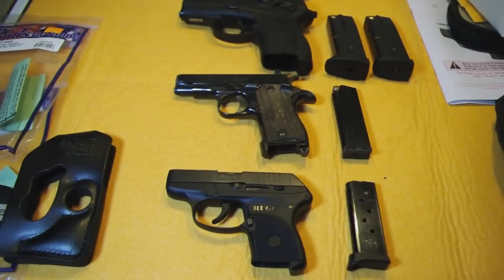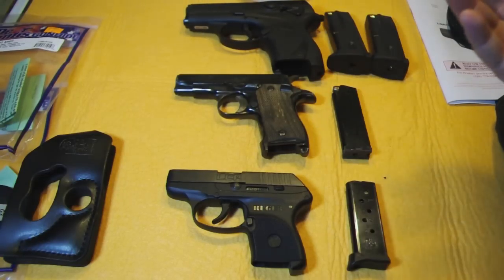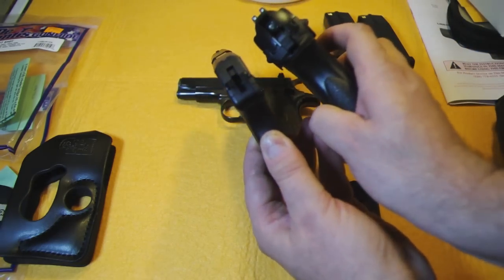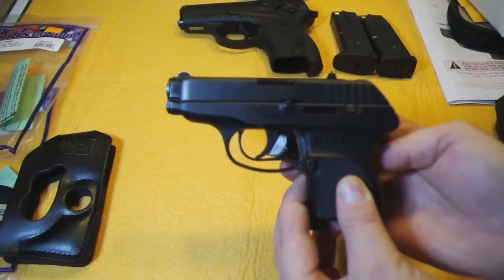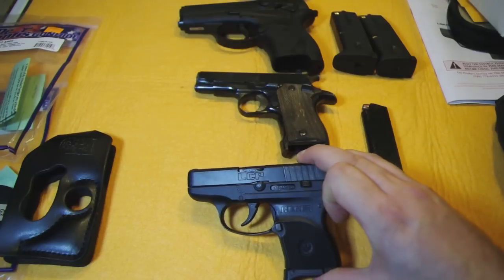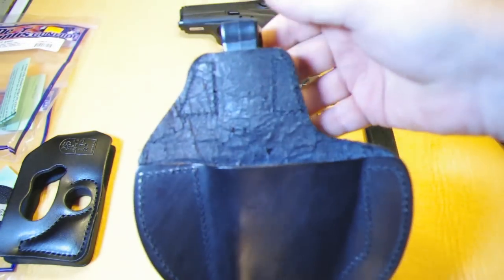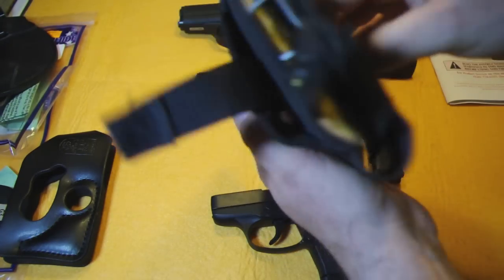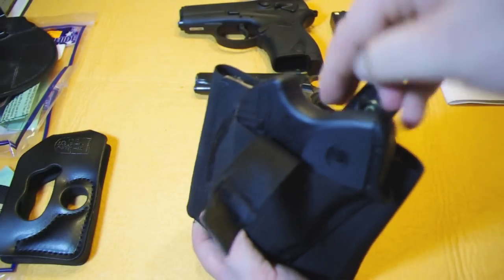Ruger LCP 380 Part 2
LCP is designed to fit a variety of holsters and conceal-carry options.
Designed with both male and female shooters in mind, the LCP is as affordable as it is reliable. At just 9.40 ounces (with an empty magazine), the LCP is lightweight and ideal for all-day carry - ensuring you have it when and where you need it.